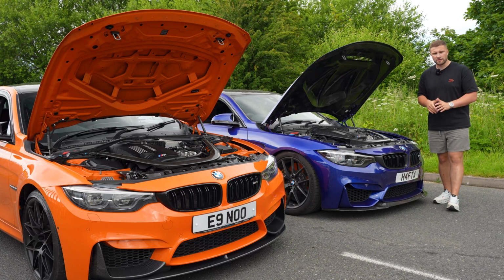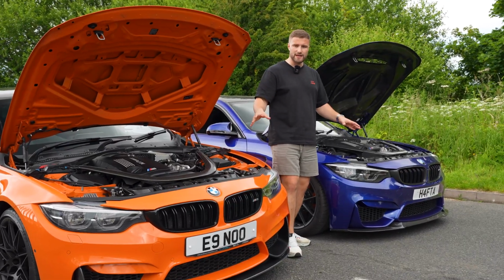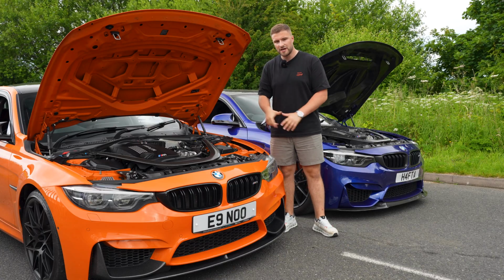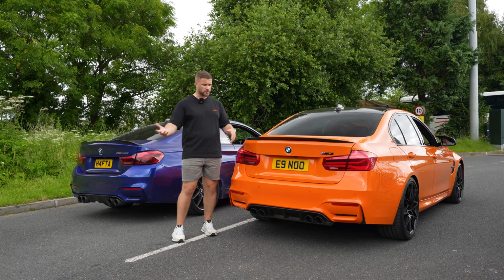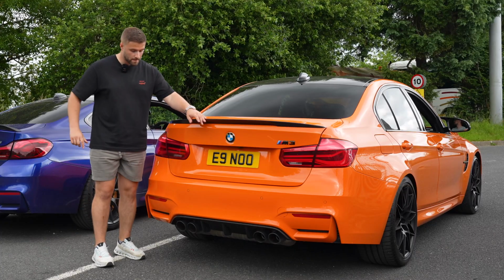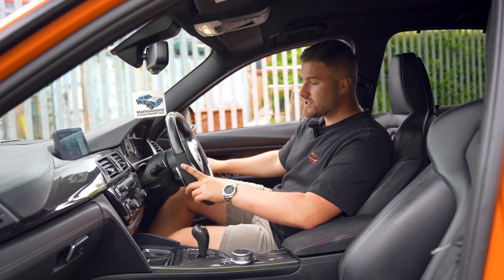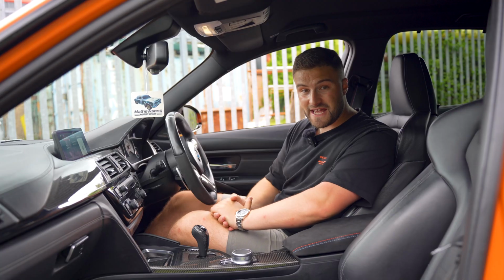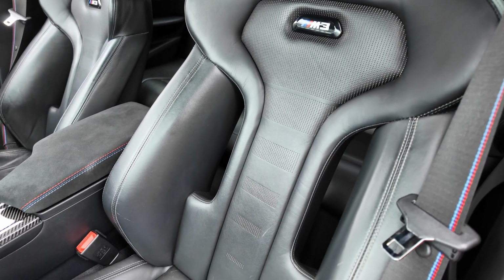BMW M4 CS v M3 Competition: What Are The Differences?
In this video, we dive deep into the differences between the BMW M4 CS and the BMW M3 competition, breaking down everything you need to know!

From performance stats to design details and the overall, we compare each aspect to help you understand what sets these iconic BMW models apart.

Whether you’re considering one of these for your next car or just want to see how the two M legends stack up, this video has you covered. Tune in and let us know which one you’d take home in the comments below!